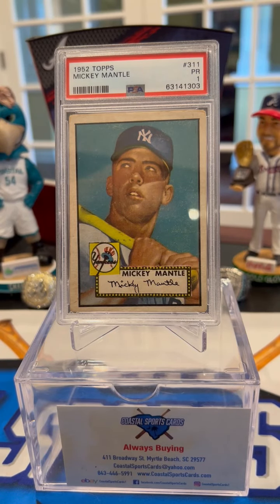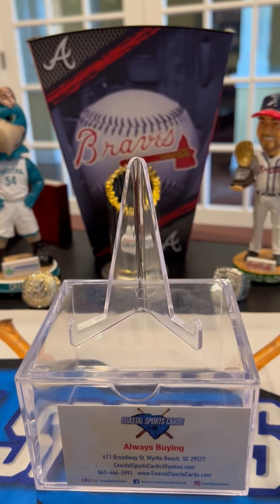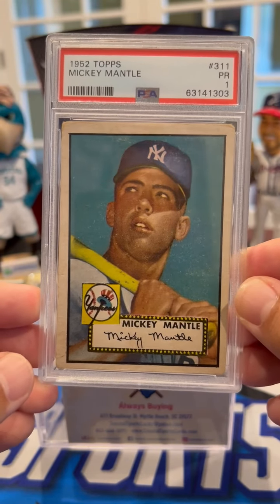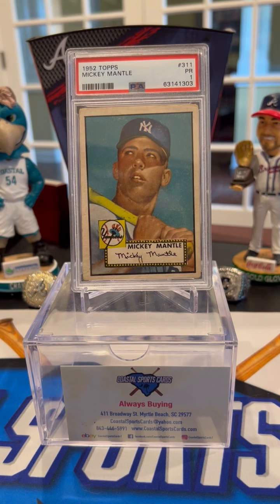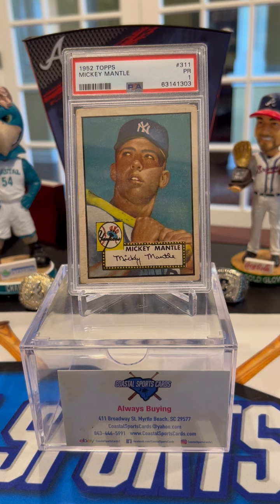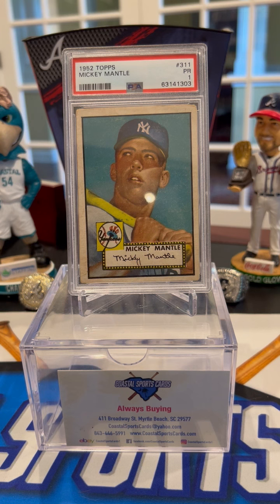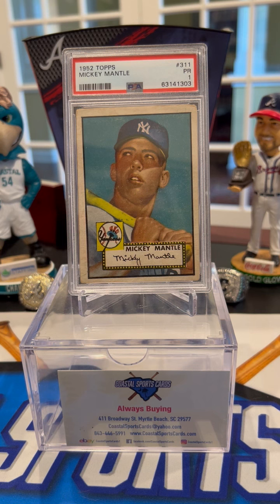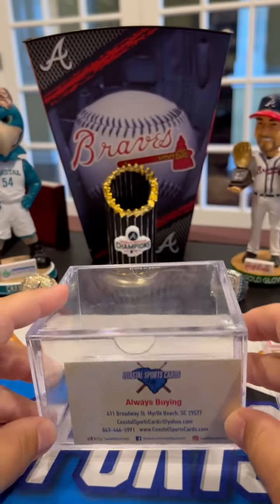1952 Mickey Mantle PSA $$$$ - FEATURED CARD OF THE WEEK Ep. 1 w/ Brian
In our brand new series that we just fired up called our FEATURED CARD OF THE WEEK, Brian shows off his incredible PSA 1 1952 Mickey Mantle!  This card regardless of the grade is an absolute gem to have and Brian gives a raw unedited review of the card along with a ton of insight!  Take a look and listen here!

Come visit us here:
411 Broadway Street

coastalsportscards1

Whatnot:
Coastalsportscards